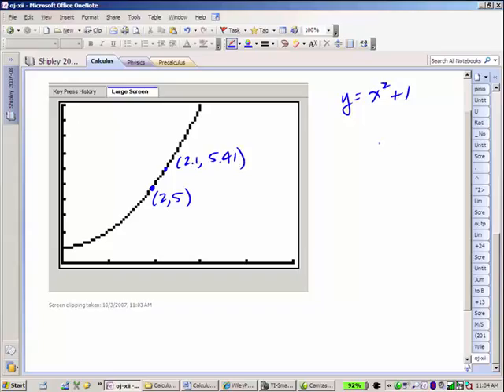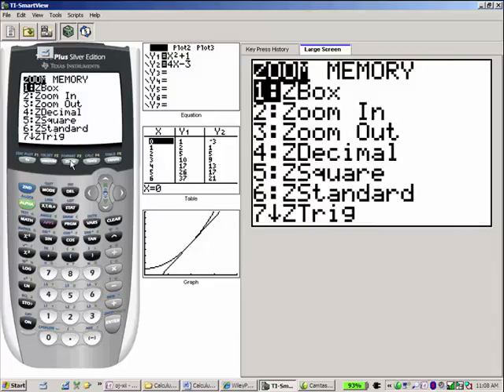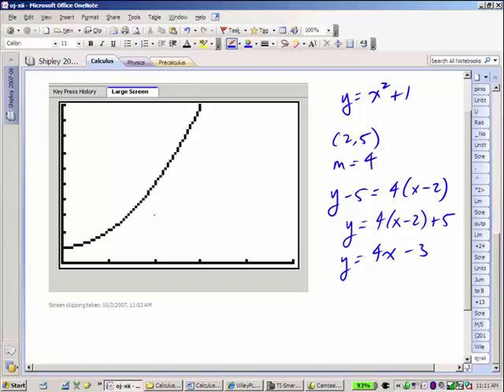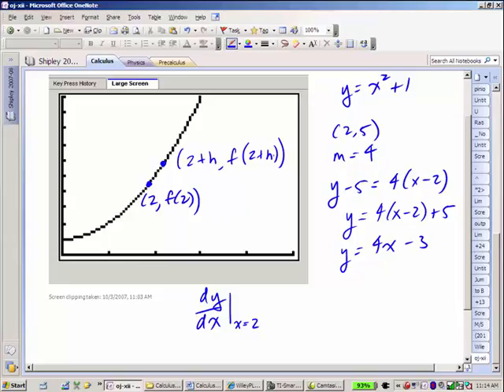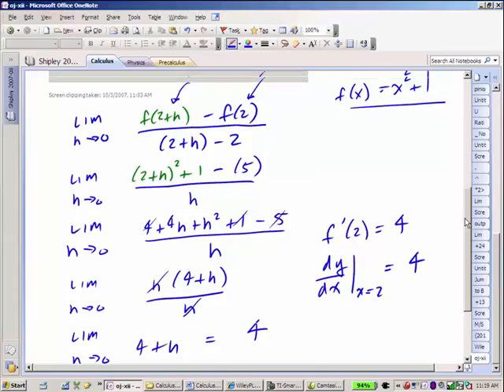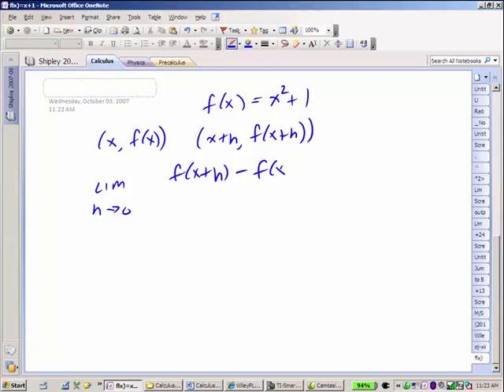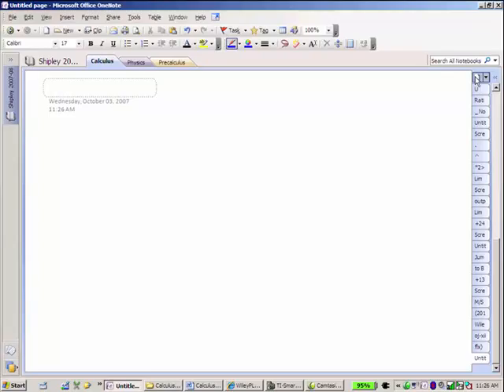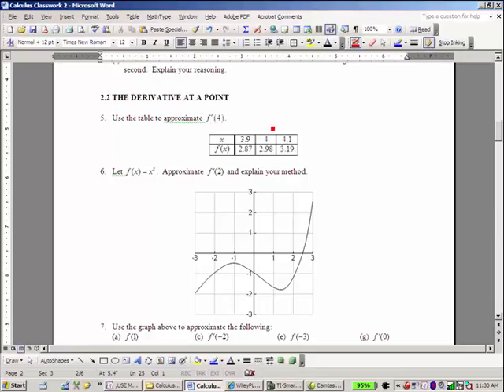Calculus--Derivatives and Rates of Change B